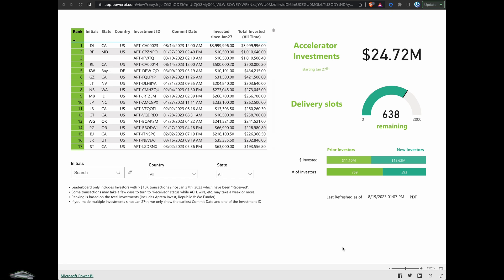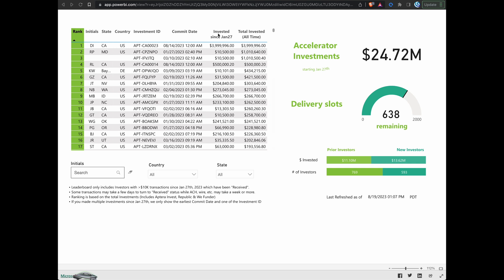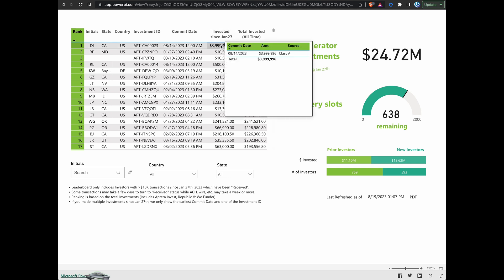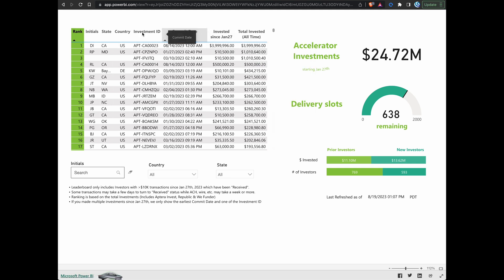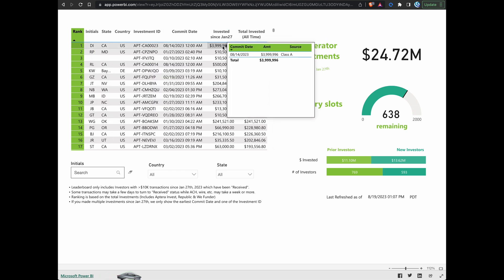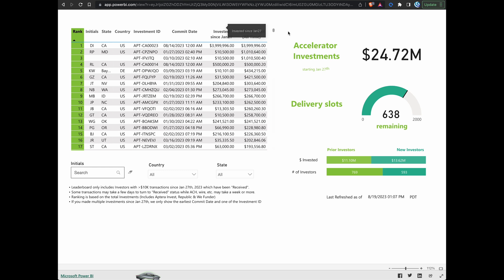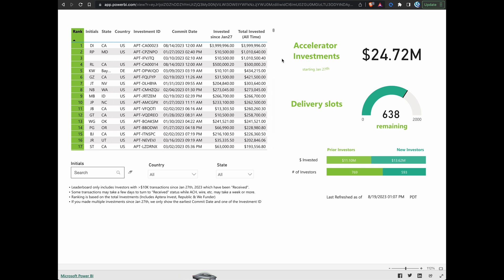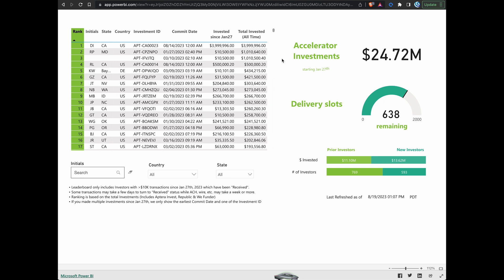Aptera 4 Million Angel Investor! [Update: 3.9 Million was prior investment from 2022]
NBC Nightly News Full Broadcast - July 20 -  Aptera Segment

Aptera Statement

Following the NBC news segment last night, we want to assure you that Aptera vehicles have cooling for the motors and inverters and are incredibly capable. What you saw on the news was the result of Gamma’s cooling system not being completed after its jam-packed schedule in Europe, away from its home base and engineering team. It had never experienced a real issue up until this media visit. Due to the hot summer days and extreme hills, it’s clear that the cooling system must be completed before Gamma performs any further media visits. We’d love your help spreading the word and look forward to showing off Gamma — ready to drive and perform test rides to our amazing community.